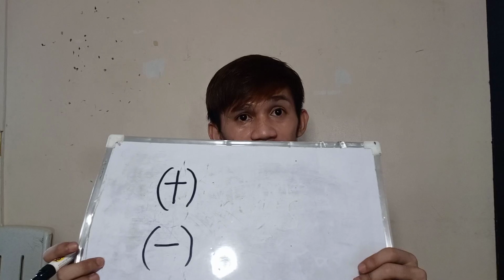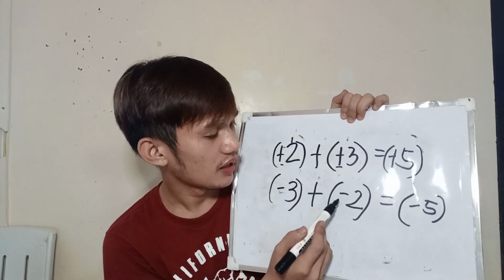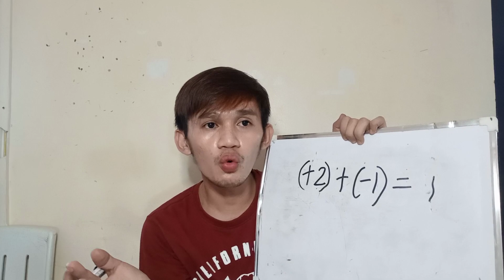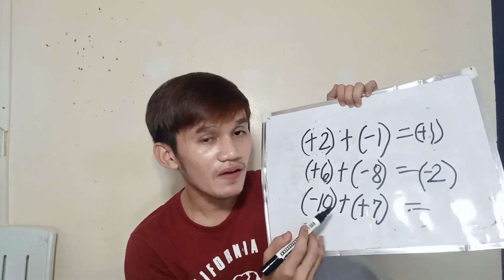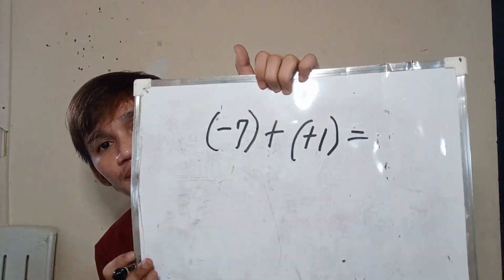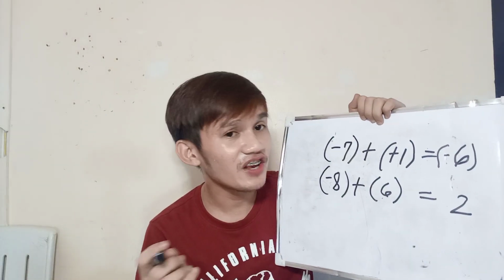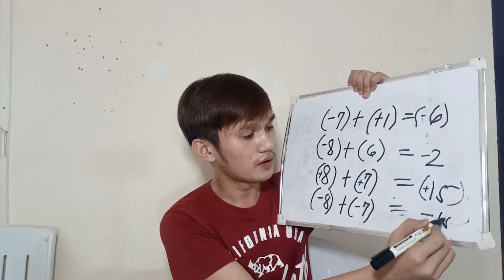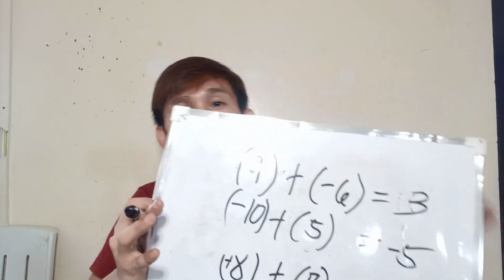Addition of Integers l Grade 7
Addition on integers. I hope it helps you in learning math.
keep the math spirit!
Sorry for the oily skin.